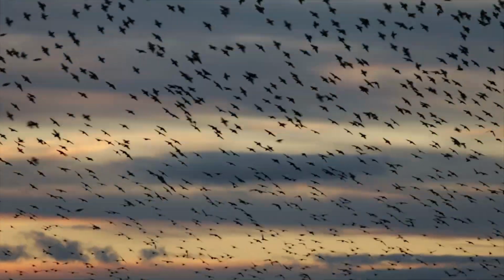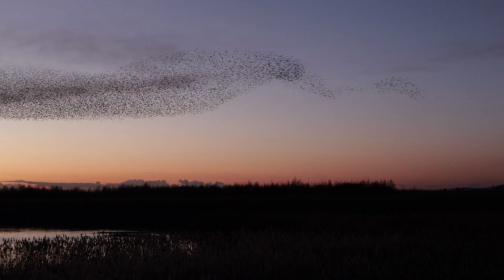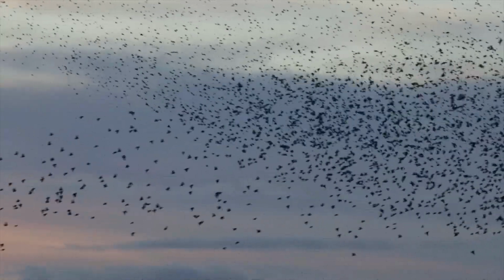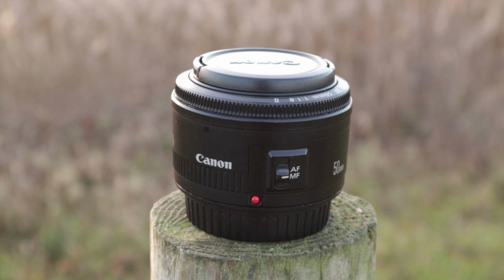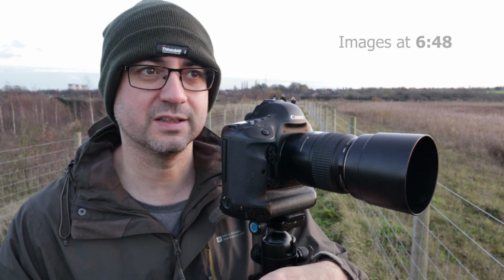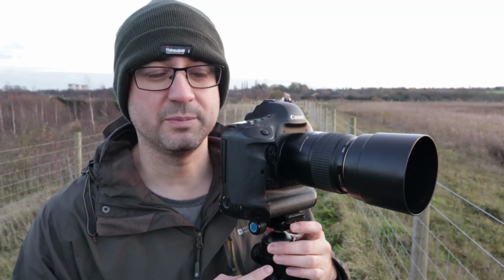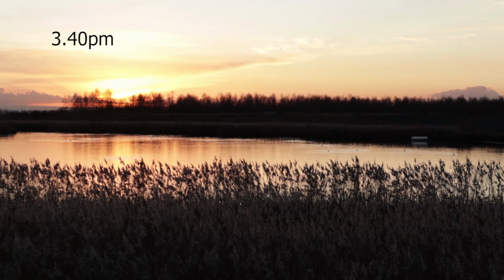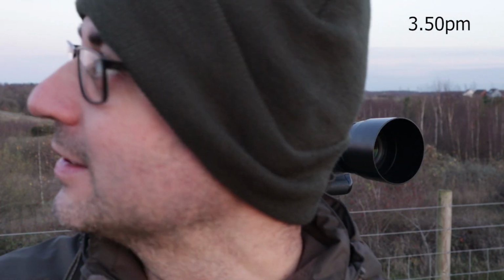Bird Photography at Sunset - Shooting an Amazing Starling Murmuration! (Canon 1DX)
The Starling murmuration is one of Nature's true spectacles. In this video I photograph thousands of Starlings as they gather at sunset before roosting in the reeds. Wildlife at its best, right here in the UK - exciting nature photography! I share tips on how to photograph these amazing birds including exposure and focus settings. I'm using a Canon 1DX.

Filmed with Canon M50 and 15-45mm lens.
Equipment: Canon 1DX Mark i, Canon 100mm f/2.8; Induro CT404 tripod with Pig Iron ball head.

My equipment: If you purchase any of these items, that I use and recommend,  through the Amazon links I receive a small commission which is massively appreciated and it helps me to keep creating new videos.

Secret Conversations by The 126ers
Fargo by Riot